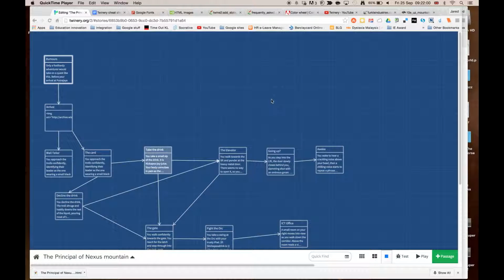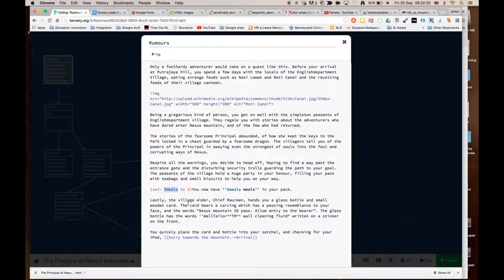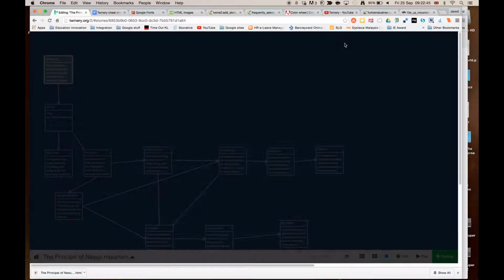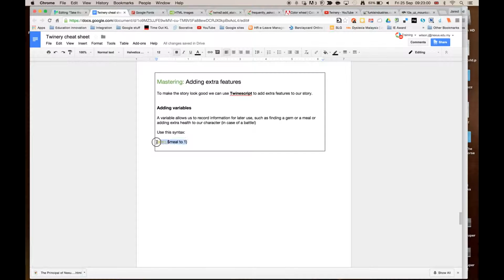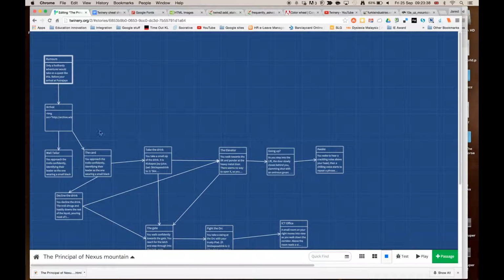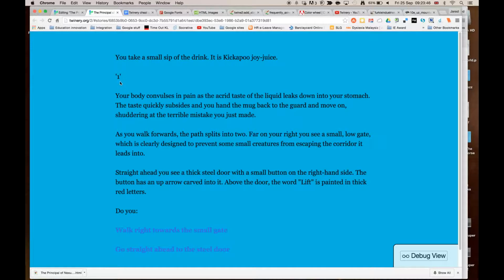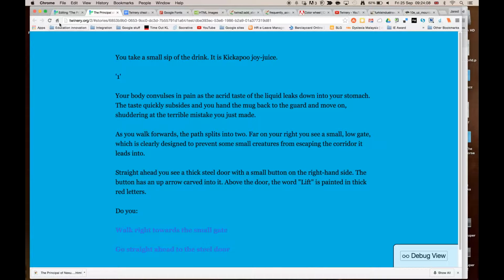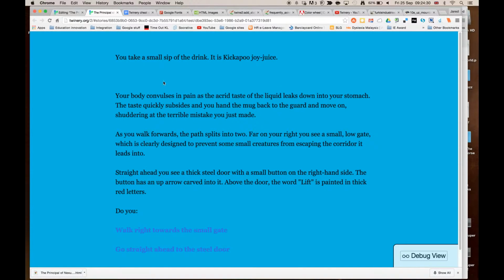Using variables to make decisions